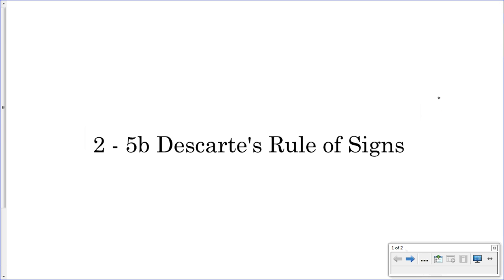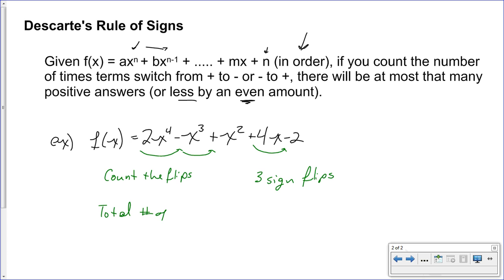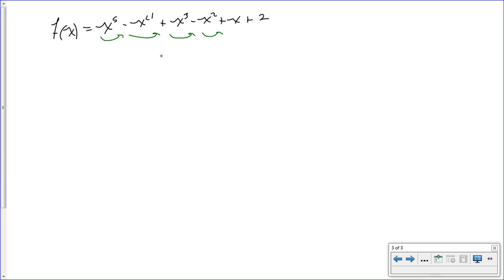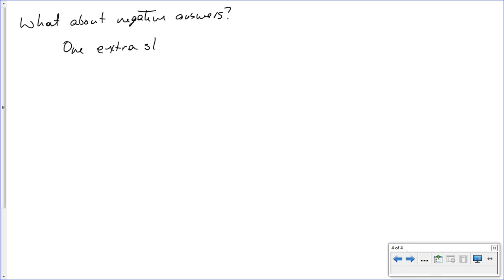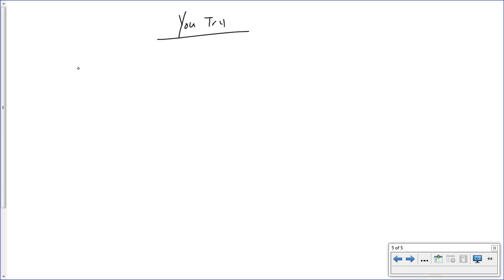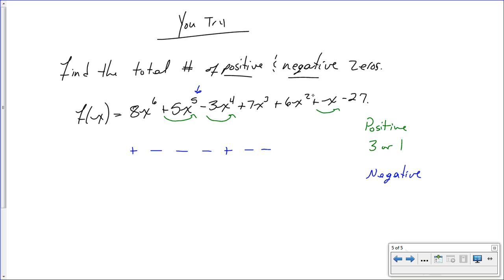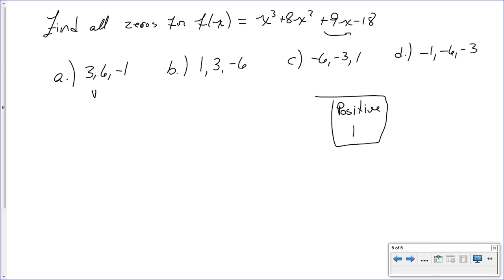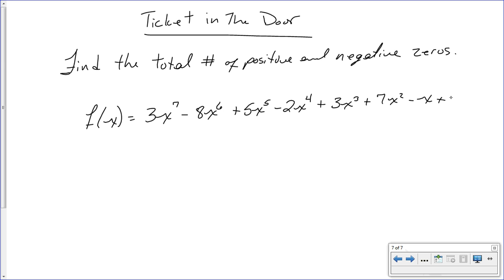2-5b Descates Rule of Signs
2-5b Descates Rule of Signs